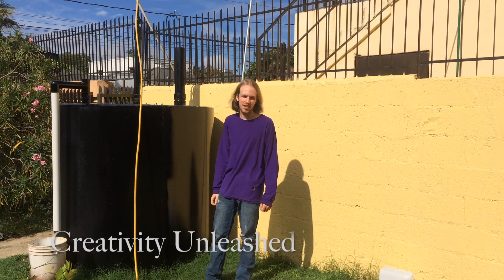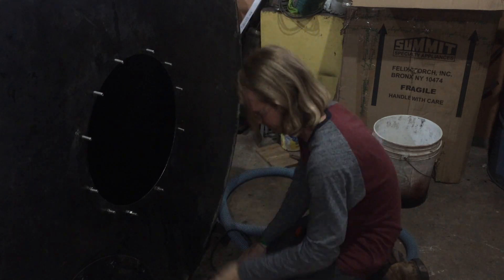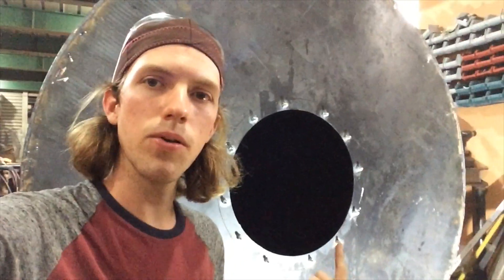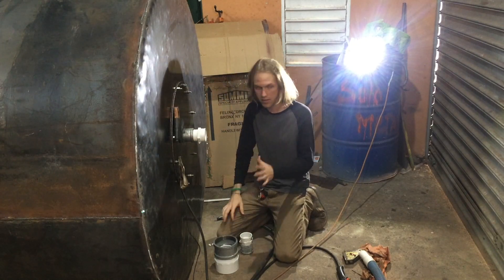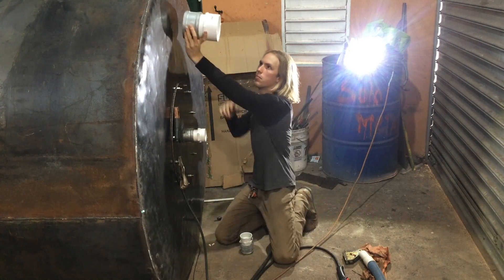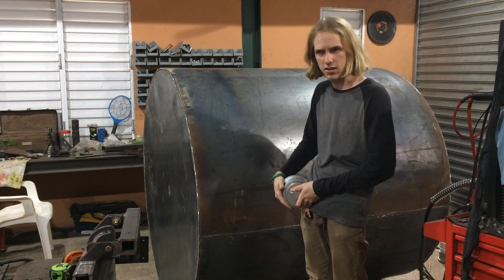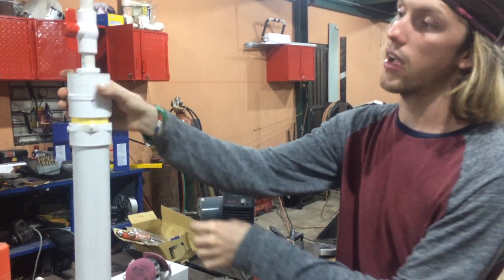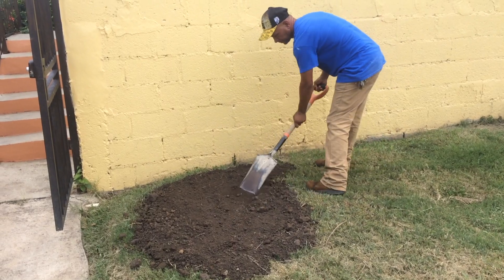Bio Gas Tank Build Part 2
This video is about Bio Gas Tank Build Part 2.
The implementation of bio digesters on a large scale would greatly reduce the waste of food scraps and compost organic fertilizer which would help maintain the cycle of nature and produce bio gas for a multitude of different applications including cooking, heating and electric generation.